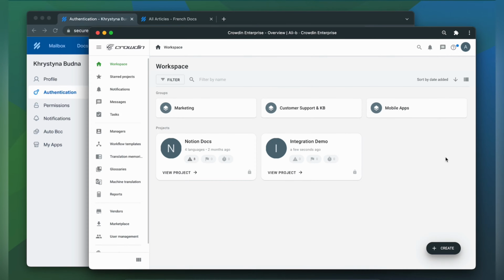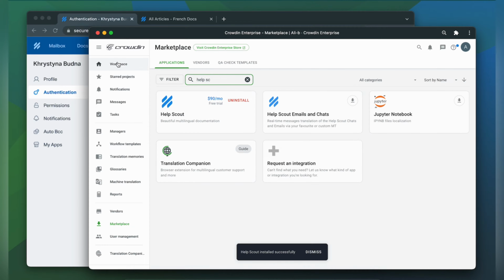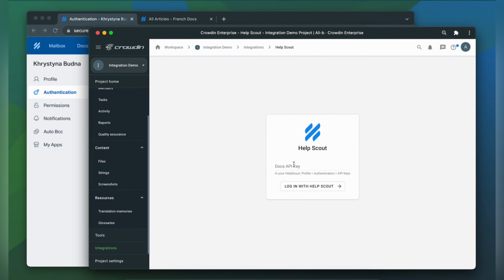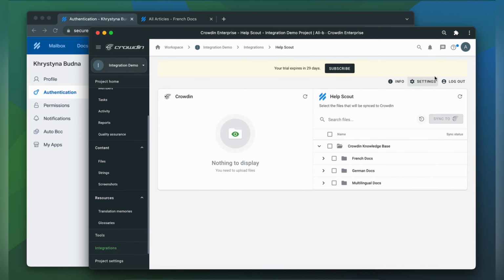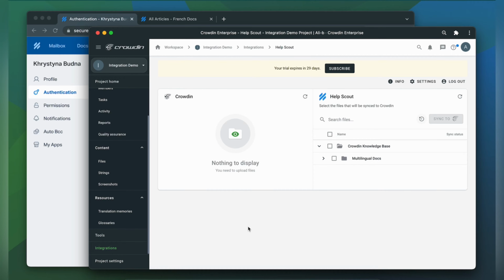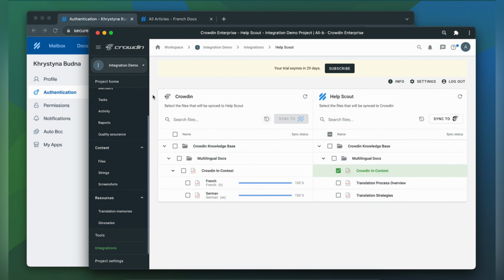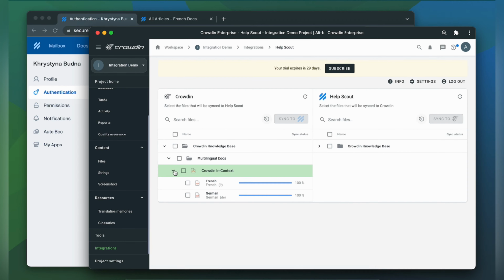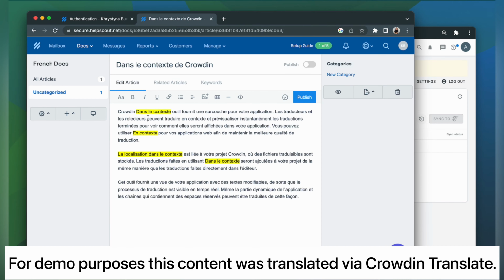Help Scout Docs Localization | Quick guide on how to translate your knowledge base with Crowdin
Learn how to localize Help Scout Docs with Crowdin in a simple way and keep it multilingual.

2) Click Install to start translating your content.

We have 24x7 tech support happy to help you get your Help Scout multilingual.

Crowdin is a localization software (a TMS) for teams and businesses having multilingual websites, apps, games, and other customer-facing communications.

Buy localization services from an agency or use machine translations. Get all the professional translation tools like Translation Memory, Glossaries, and translation previews. All that in a cloud, collaborative environment.